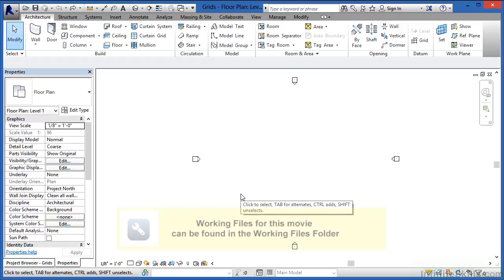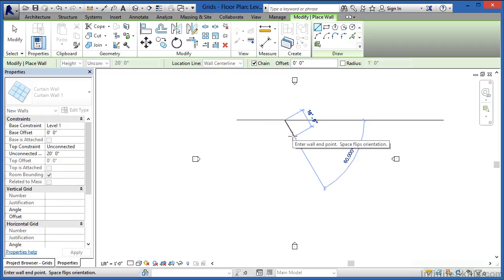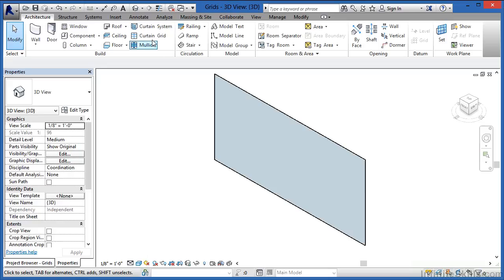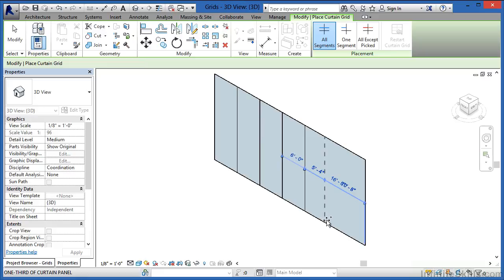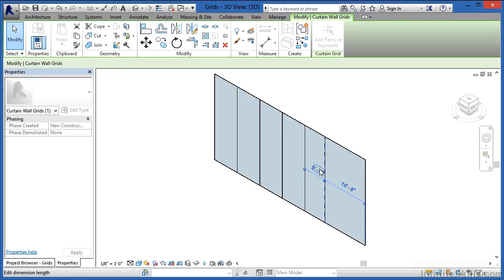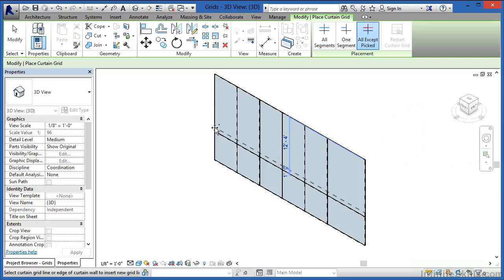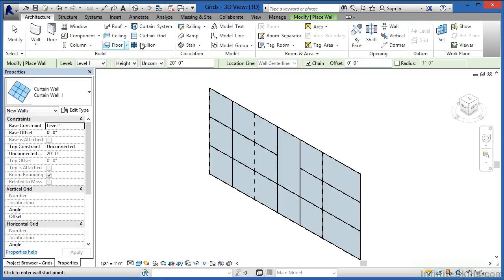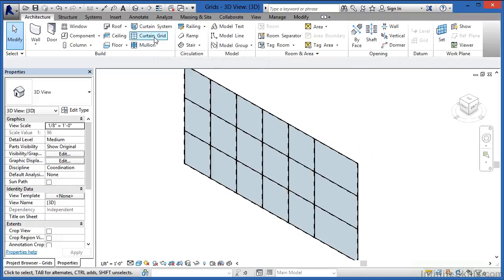11 02 Curtain Wall Grids